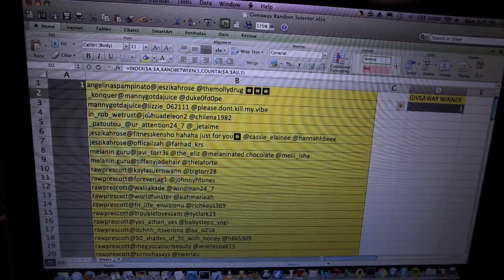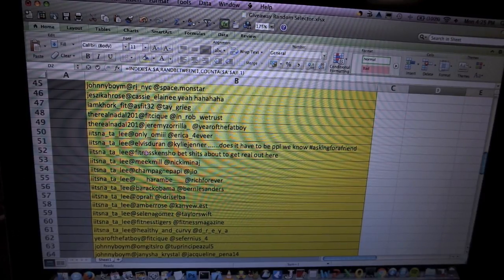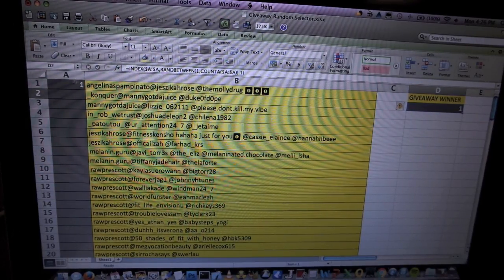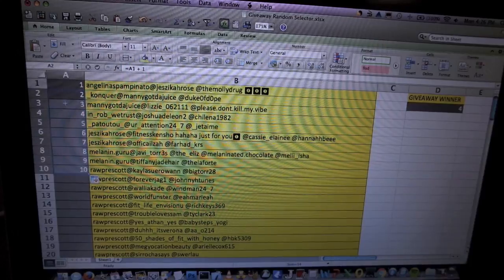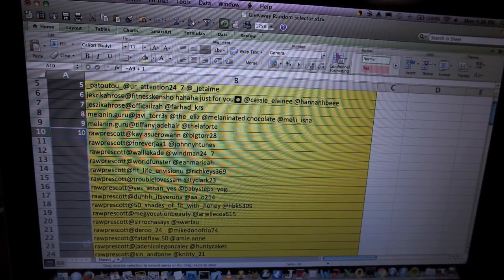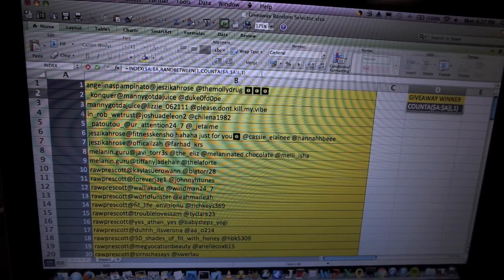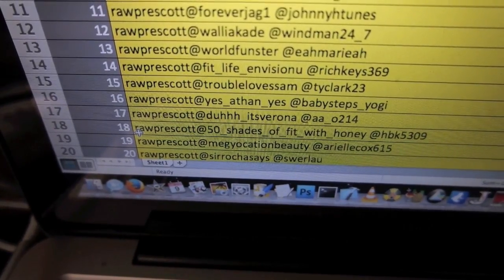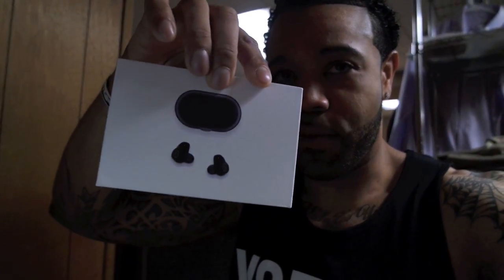Hyperbuds Truly Wireless Earbuds Giveaway Winner | Fitness Kensho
IN-PERSON TRAINING SESSION FOR THE ROCHESTER, NY AREA

ONLINE COACHING, CUSTOM TRAINING PROGRAMS
AND CUSTOM MEAL PLANS

"Make priorities, not excuses!"

"If you don't like something, put in the work and change it!"

-Fitness Kensho